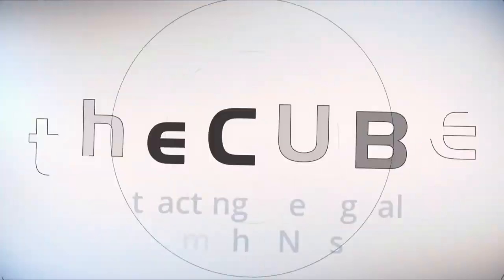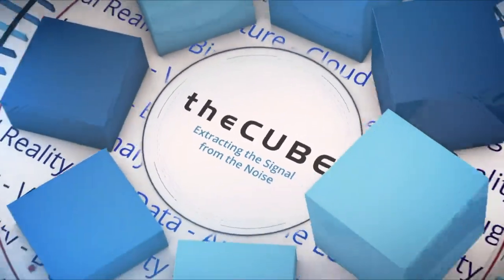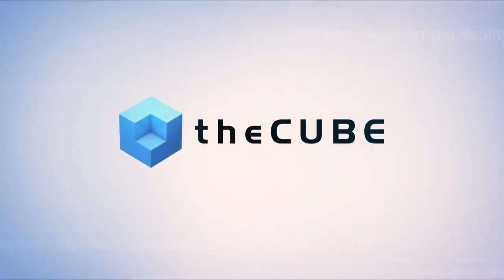Andrew Cochrane, Softcat | Commvault GO 2019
Andrew Cochrane, Solutions Architect at Softcat, talks with Lisa Martin & Stu Miniman at Commvault GO 2019 from Gaylord Rockies Resort & Convention Center in Aurora, CO.